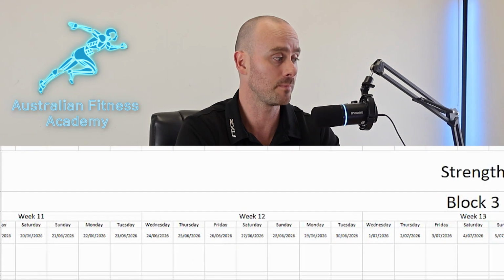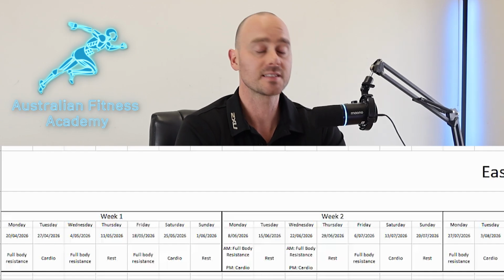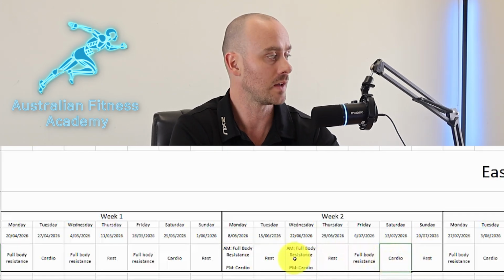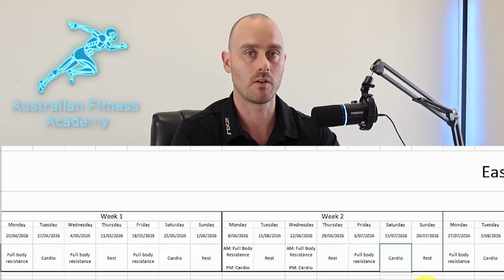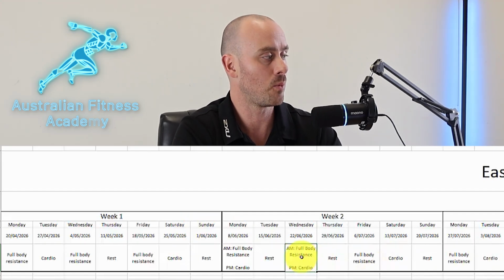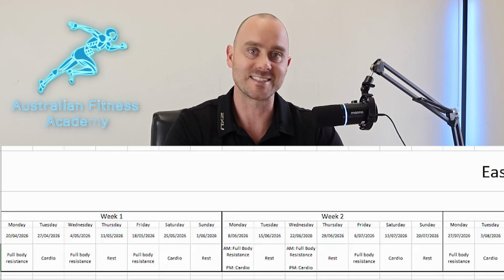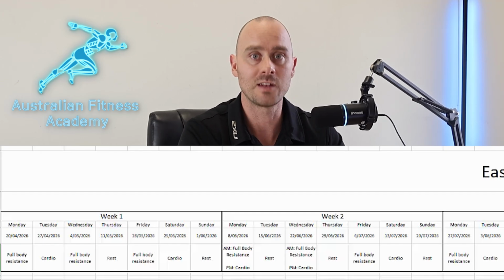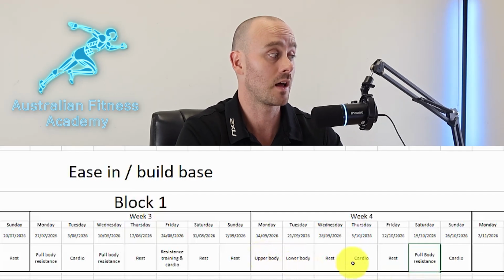Programming Creation Part 2 | The Fitness Education Series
This is part 2 of our programming series. In this episode I discuss weekly structure. Providing some different options and ideas to consider when narrowing down the weekly structure of a program.

Leave a comment or email if you have any thoughts on this episode, a favorite weekly structure or any questions or comments on this programming series.